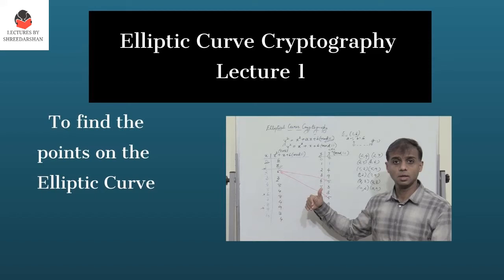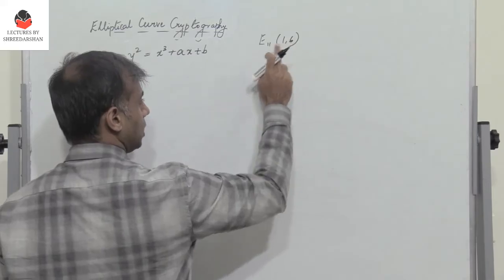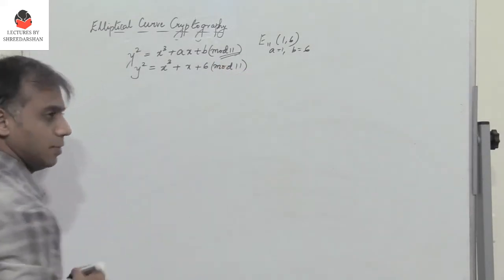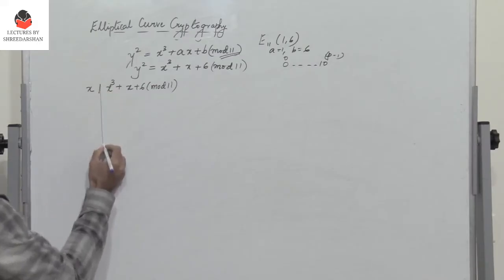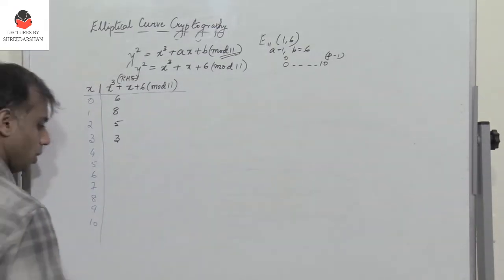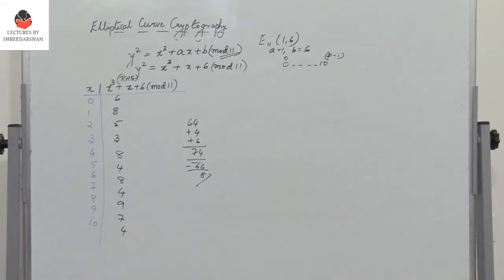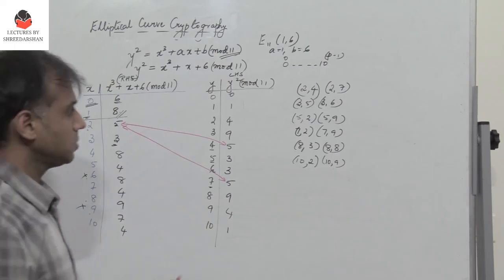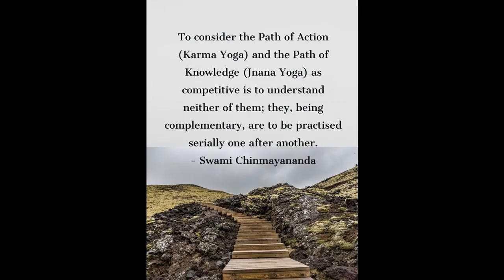Elliptic Curve Cryptography | Find points on the Elliptic Curve |ECC in Cryptography & Security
ECC - To find points on the Elliptic Curve
ECC in Cryptography & Security

Encryption, Elliptic Curve Cryptography,
Decryption,
Ciphers,
Symmetric Ciphers,
Cryptography,
Network Security,
Polynomials,
Primitive root
DES
Data Encryption Standard
Confusion
Diffusion
Hill Cipher
Playfair Cipher
Caesar Cipher
Hill Cipher
Steganography
Triple DES
Meet in the middle attack
Blowfish Algorithm
Eulers Theorem
Chinese Remainder Theorem
IDEA
GCD
Number Theory